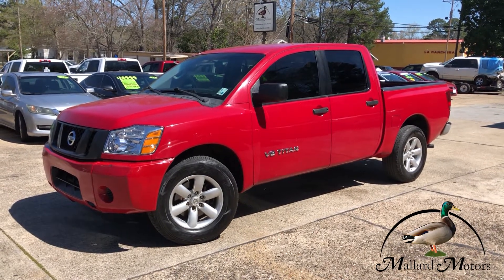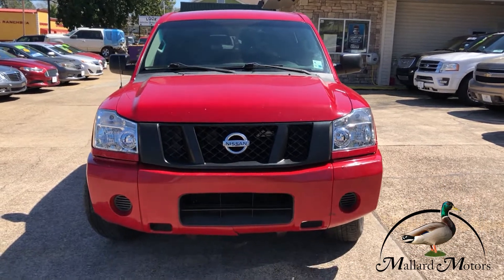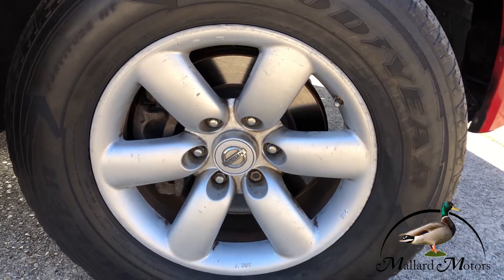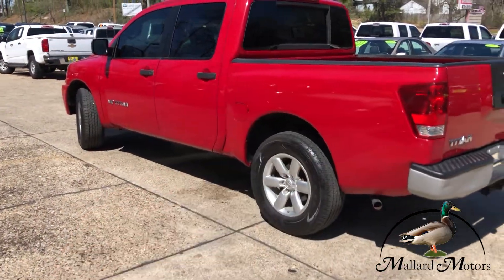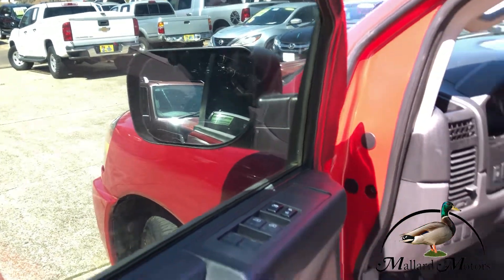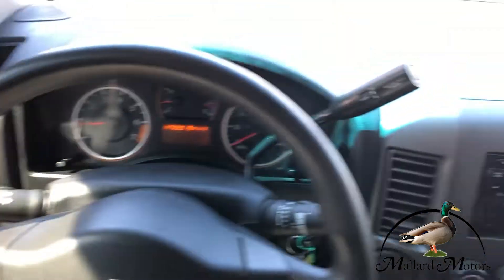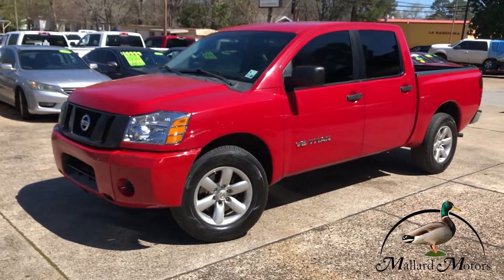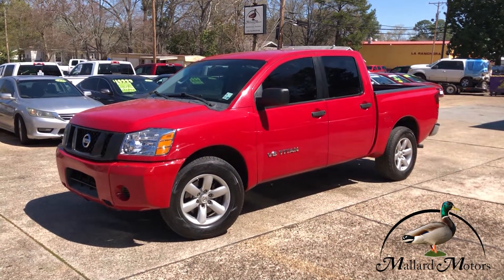Sold! 2012 Nissan Titan S - Mallard Motors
🦊 🦊 Clean Carfax!🦊 🦊
🎴 Power Windows
🔒 Power Locks
⛓️ Tow Receiver
👪 6 Passenger Capacity
💪 5.6L V8
💿 CD Player
📻 AM/FM Radio
✅ Cruise Control